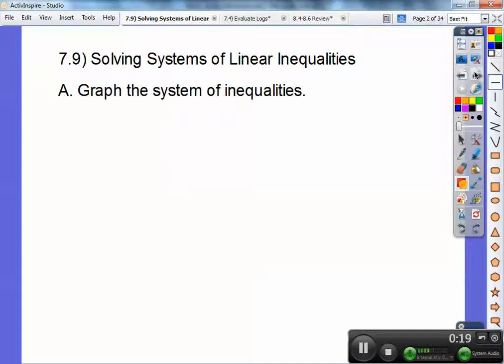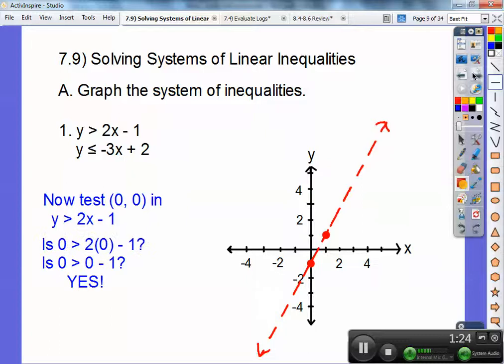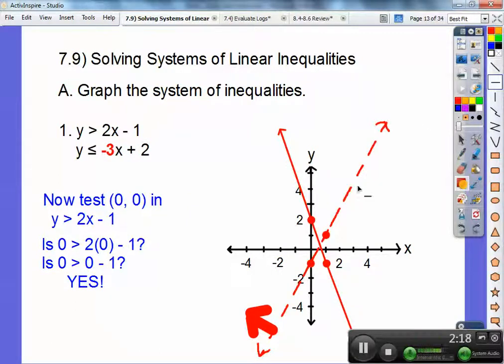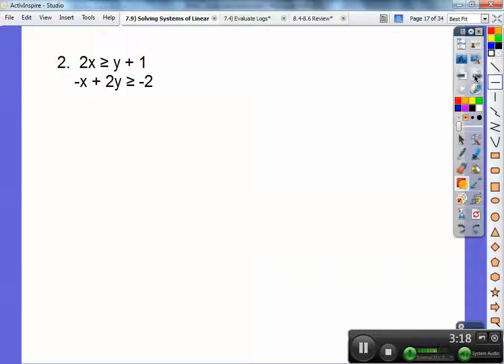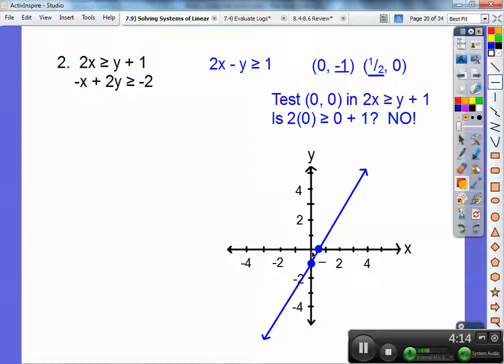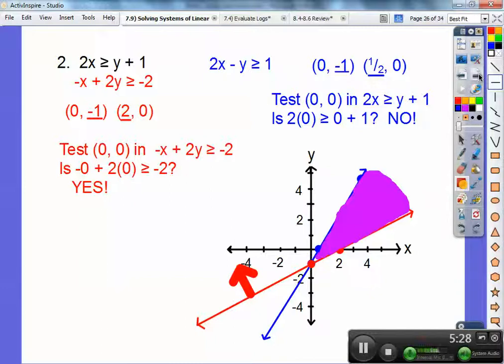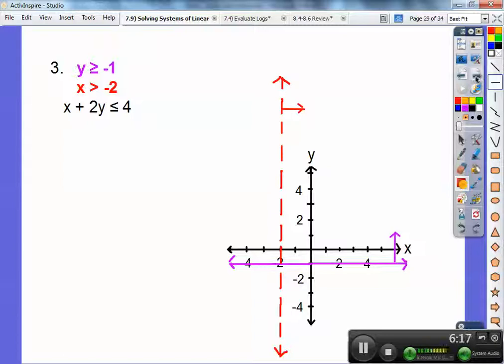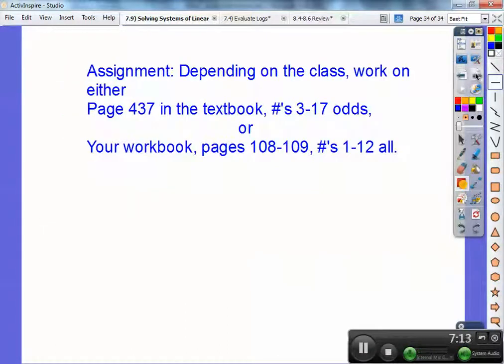Solving Systems of Linear Inequalities - Section 7.9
This lesson shows you how to graph two linear inequalities at the same time. Where they overlap is your final answer. The homework is at the end of the lesson.